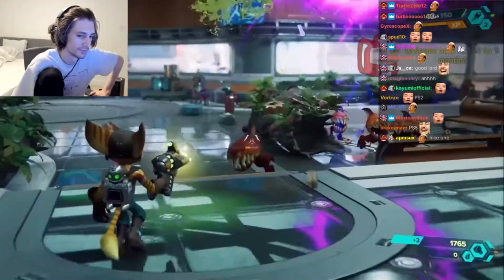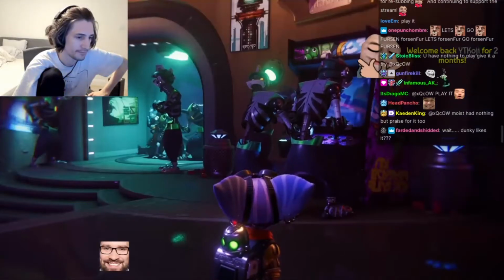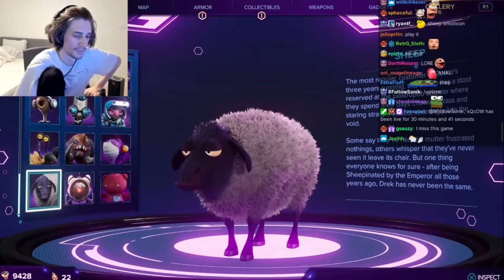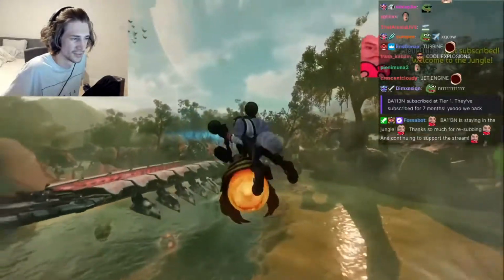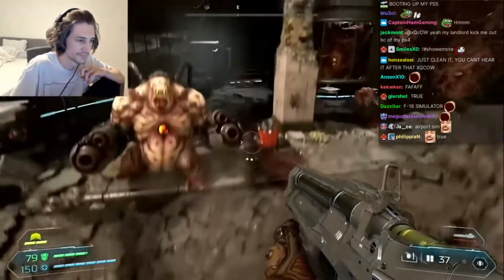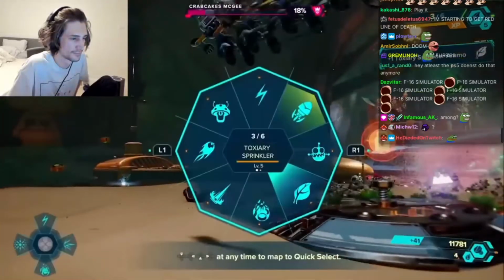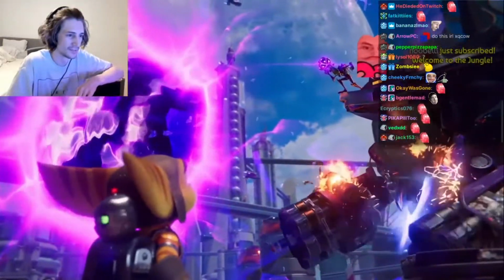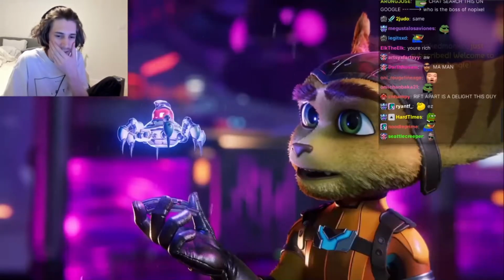xQc react to Ratchet and Clank : Rift Apart (dunkview)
Original Video

About xQcOW:
xQc (Félix Lengyel) is a French-Canadian Twitch streamer and content creator. He is 25 years old and lives in Texas with his roommate Adept. He enjoys streaming. He also enjoys playing and uploading a variety of games, such as Overwatch, Chess, Minecraft, Fortnite, Warzone, and all the hot new game releases. He is also very well known for his entertaining reactions. His favorites include Unusual Memes, Daily Dose of Internet, Jubilee, Comparisons, memes made by viewers on his reddit, and trending.